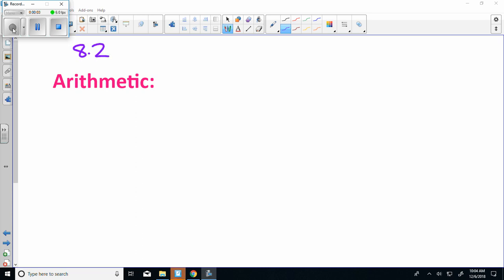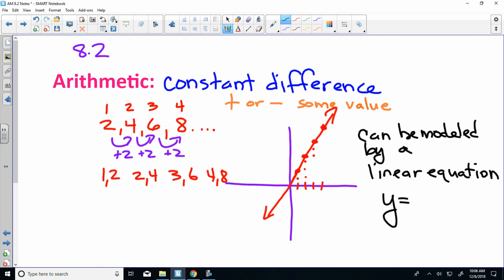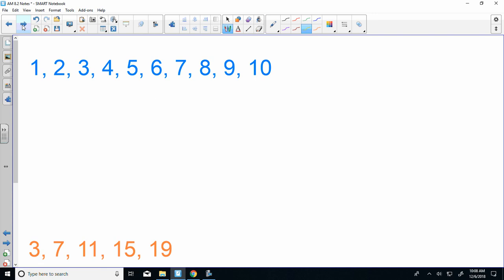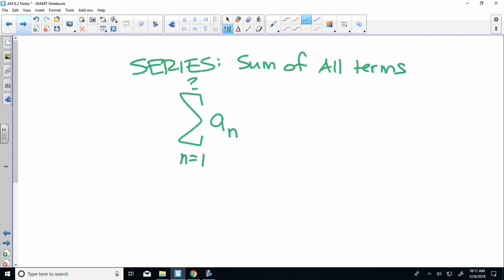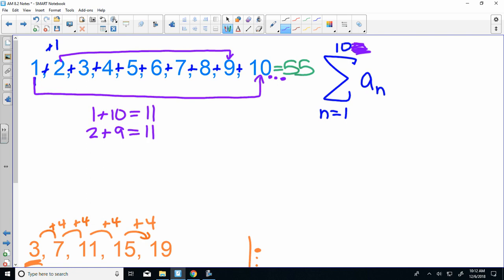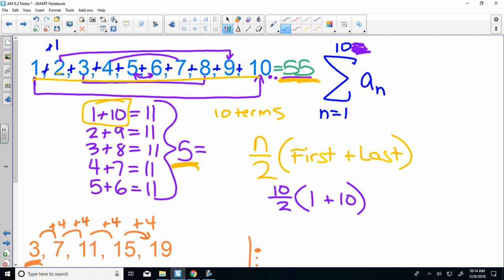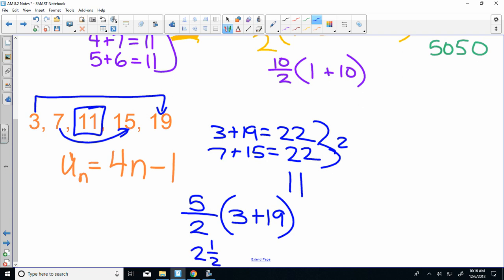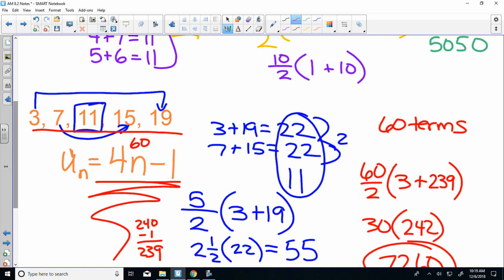Pre-Calc: 8.2 Arithmetic Sequence and Series